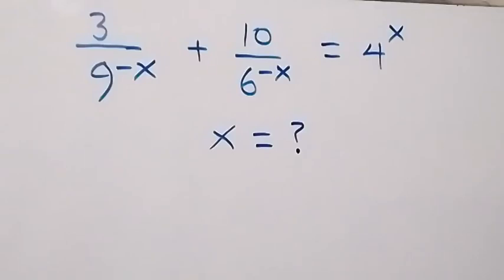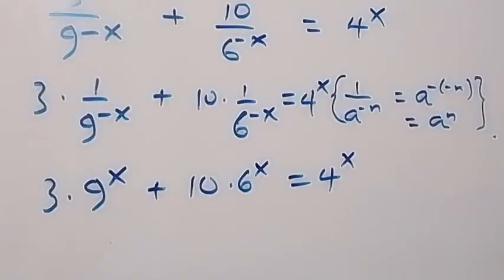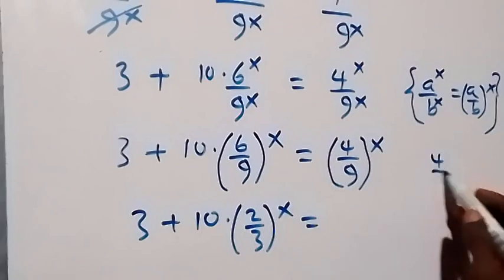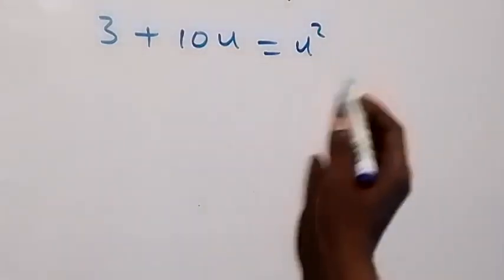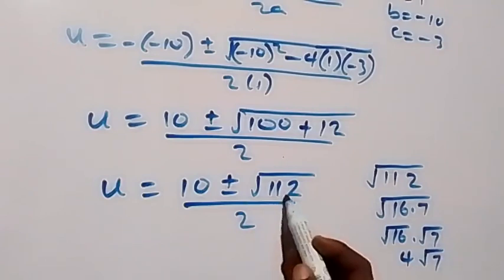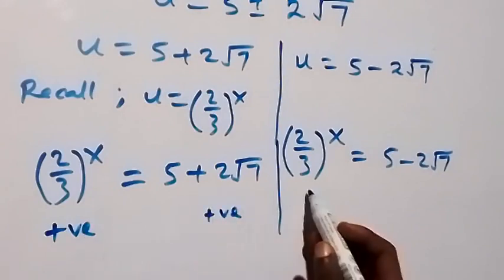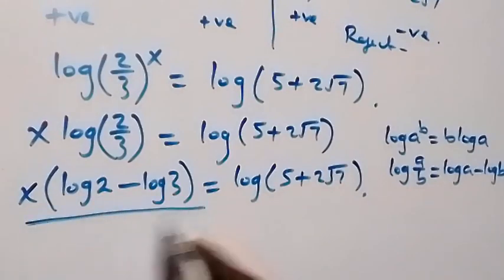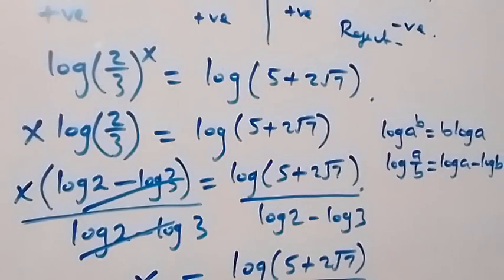Japanese | Can you solve this? | Math Olympiad